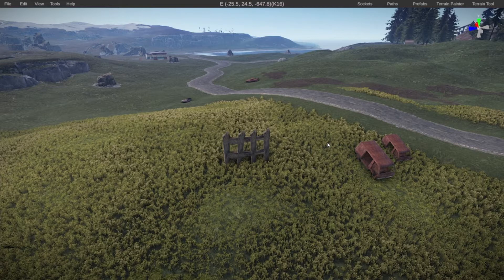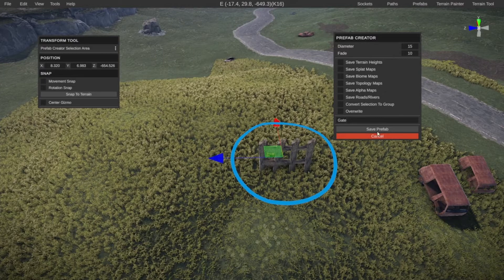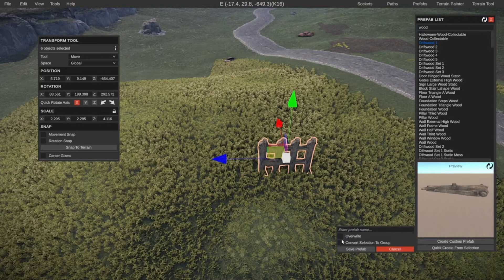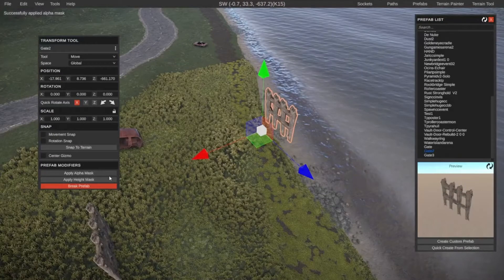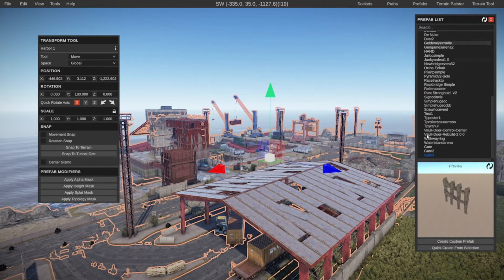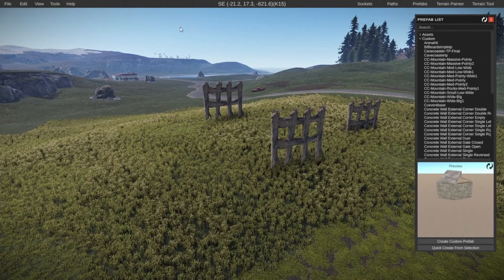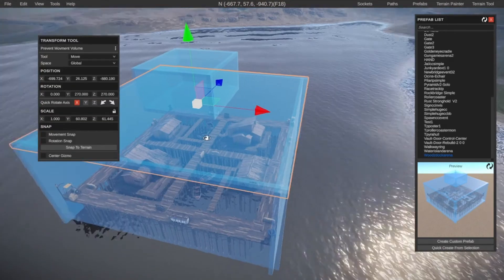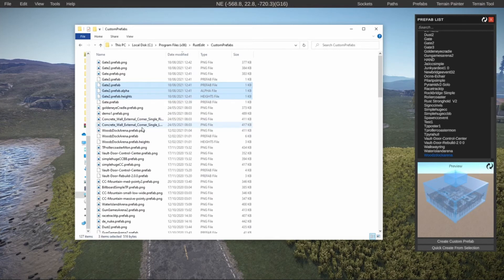Creating Custom Prefabs — #6 RustEdit Tutorials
In this video Ted Pommes shows you how to create custom prefabs using the Prefab Creator & learning how applying all the masks adds more detail to your prefabs.

Video by: Ted Pommes